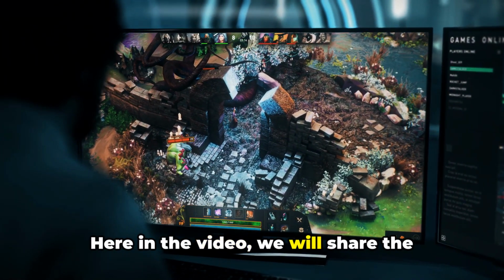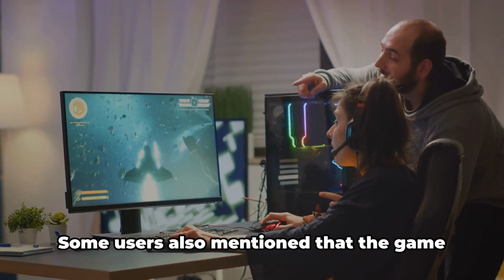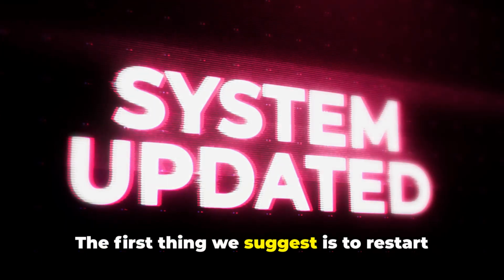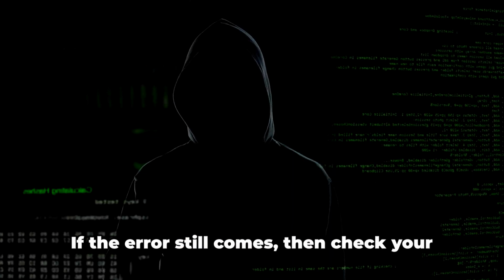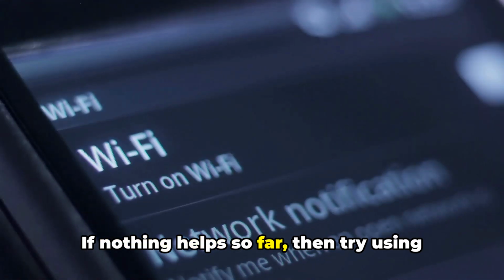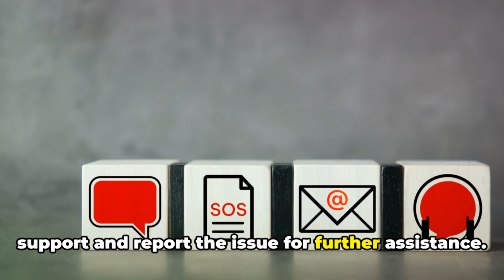How To Fix Granblue Fantasy Versus Error 010d-0000?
Struggling with the Granblue Fantasy Versus error code 010d-0000? In this video, we break down what causes this common connection error and offer step-by-step troubleshooting solutions to get you back in the game quickly. Whether you're playing on PlayStation or PC, our guide covers network checks, software updates, and account issues to help you resolve error code 010d-0000 efficiently. Don’t let technical issues ruin your fighting game experience—follow these tips and enjoy seamless matches!

OUTLINE:

00:00:00 Untitled Chapter
00:00:09 Introduction to Error Code 010d-0000
00:01:01 Troubleshooting Steps
00:02:16 Untitled Chapter